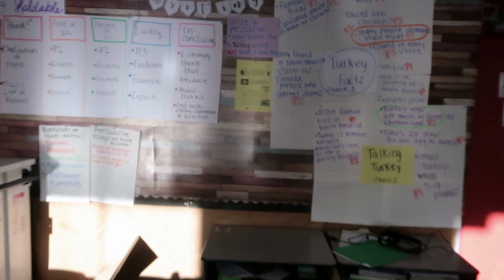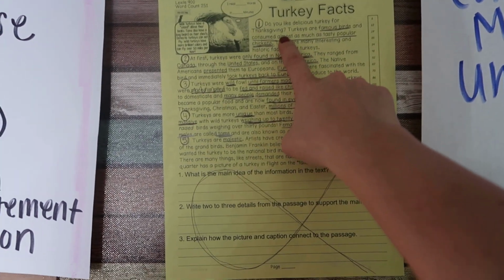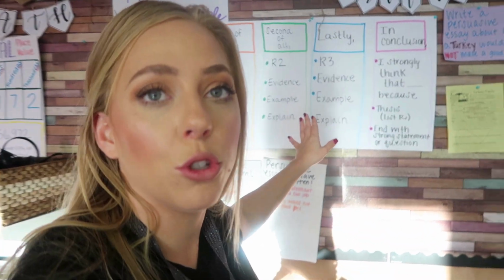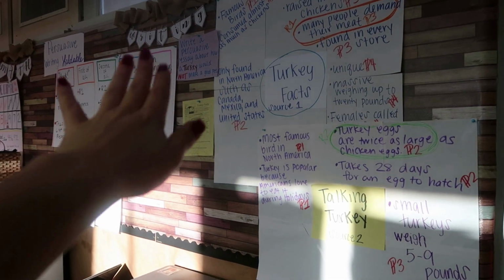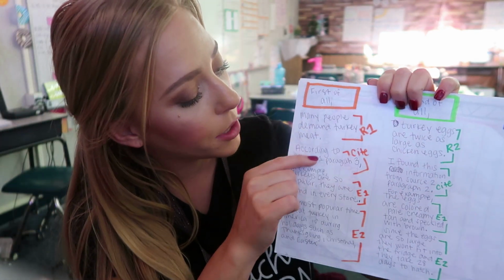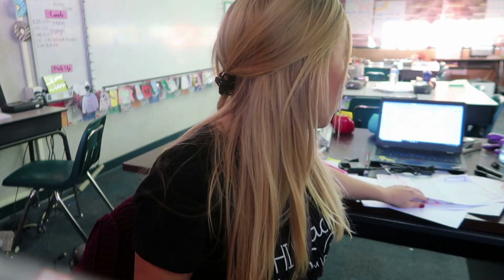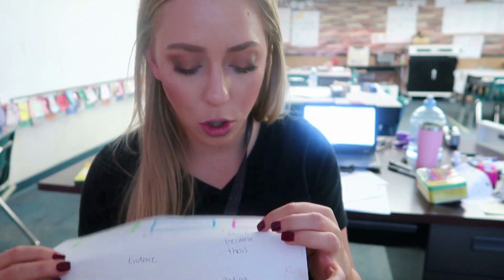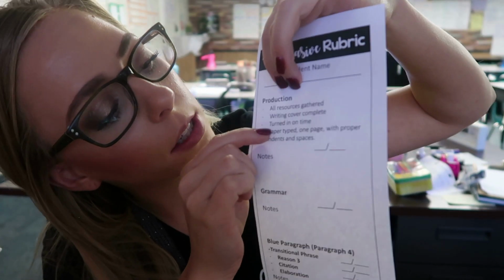How To Teach Persuasive Opinion Writing!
Hey guys! HAPPY VLOGMAS!
I hope you liked my video and please let me know if you have any ideas what I can film next!
I teach 5th grade in California in my second year of teaching!
xoxoxoxox -BRE